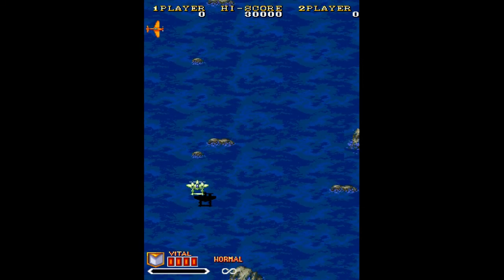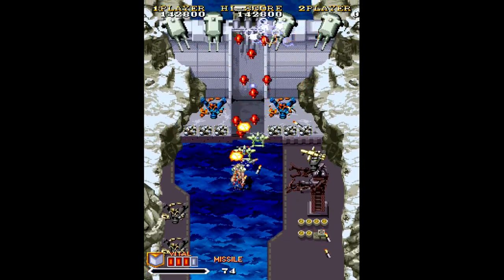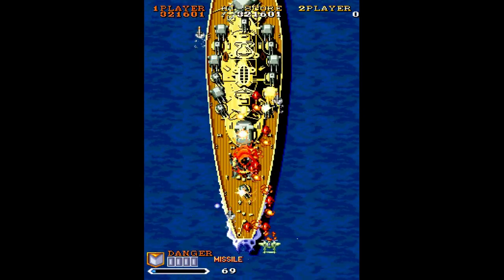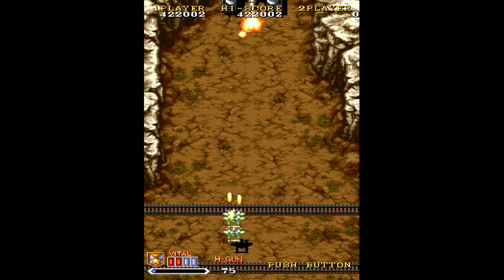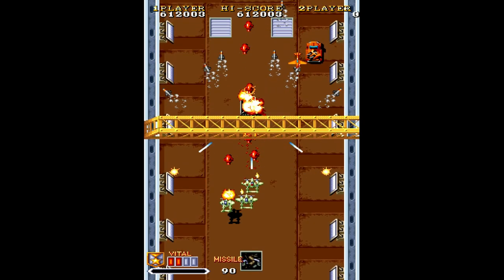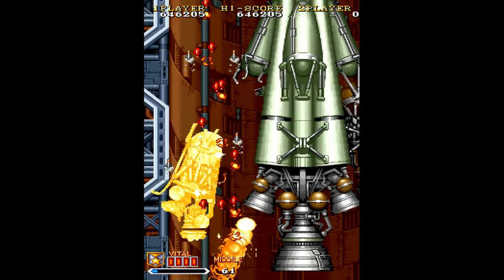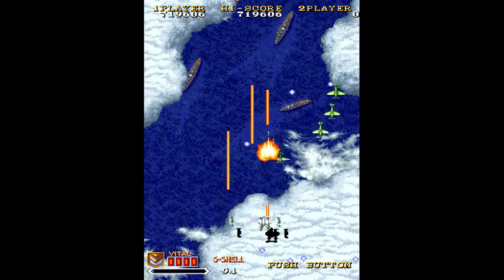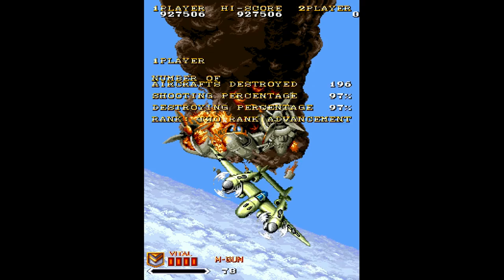1941: Counter Attack - Capcom CP Arcade System - CPSTRAVAGANZA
It should come as no surprise to anyone that I love arcade games and when you love arcade games...you love Capcom!

So I decided to do a video on EVERY SINGLE Capcom CP / CP System Dash / CPS II and CPS III game ever game.

Obviously we start at the beginning with the Capcom CP System!

Up next : 1941: Counter Attack. It's an amazing vertical shmup, or shoot em up, that's well worth your time checking out! It's got everything you want in a shmup game; challenge, awesome graphics and solid gameplay! 1941 is an awesome shmup series and a super fun way to kick off the series!

I am playing these on the MiSTer FPGA with the Jotego core.

VGE